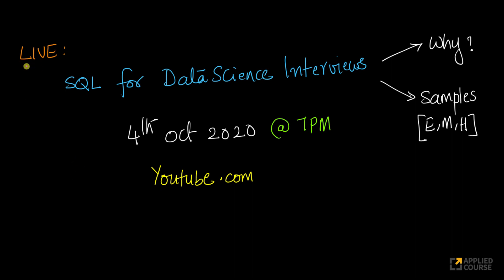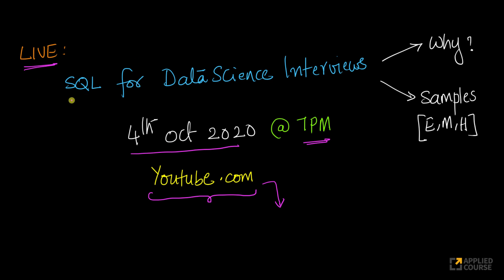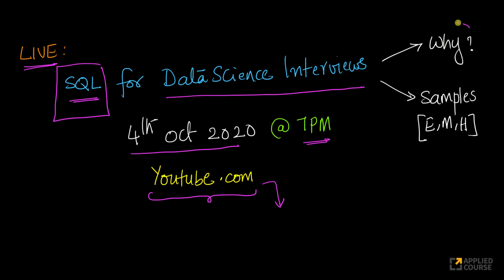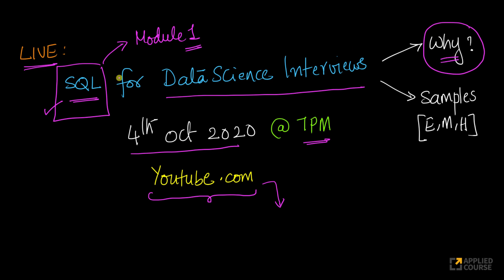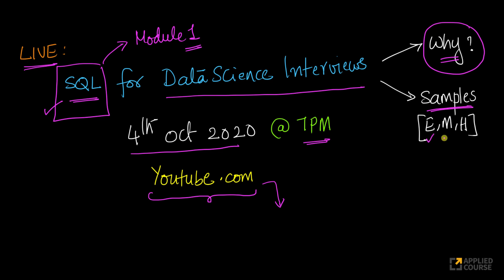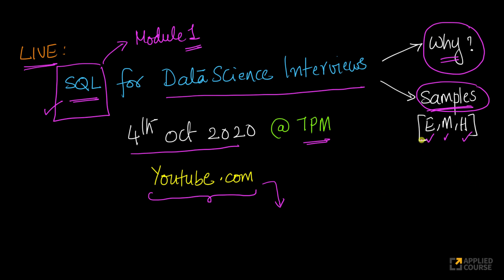Announcement: LIVE on 4th Oct [SQL for DataScience & ML Interviews]